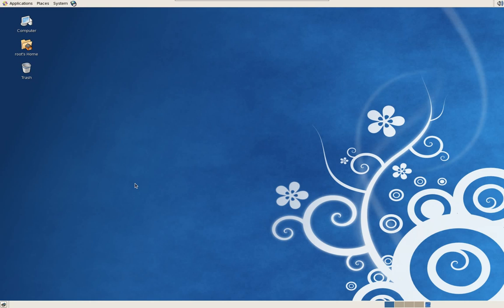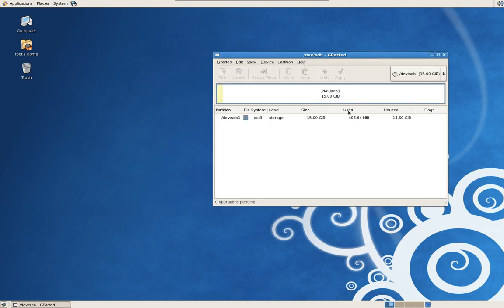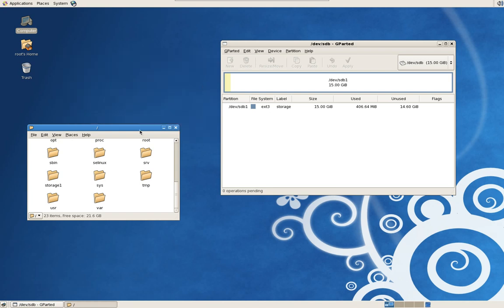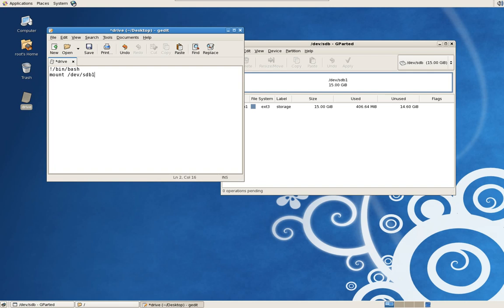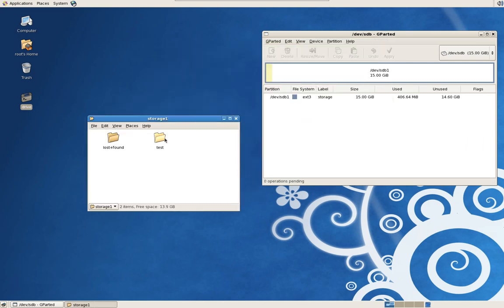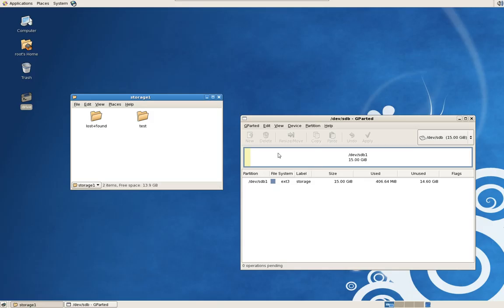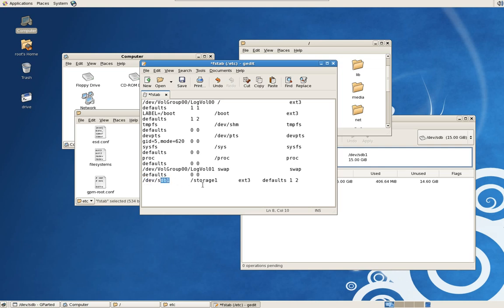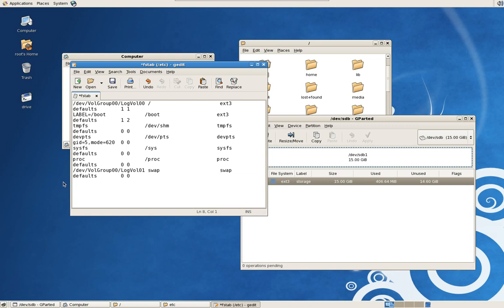Adding an additional hard drive using a Linux operating system with CentOS.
Tutorial video on how to add an additional hard drive using a Linux operating system with CentOS. Courtesy of